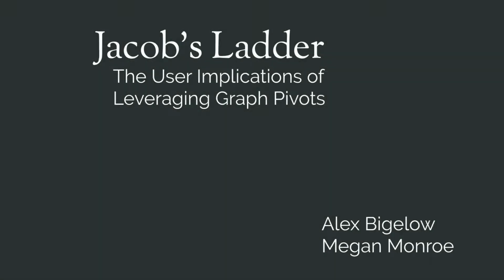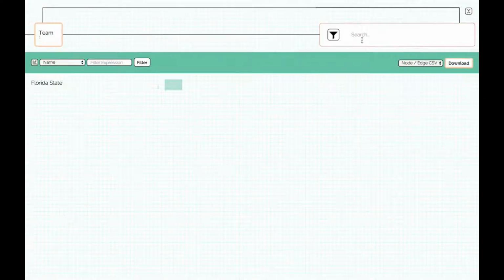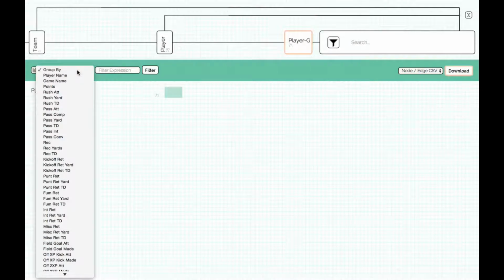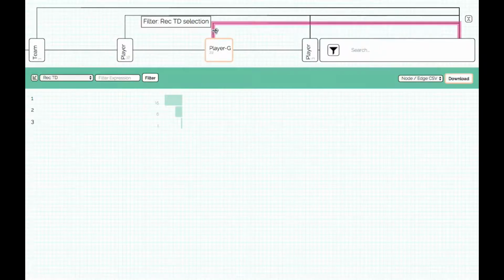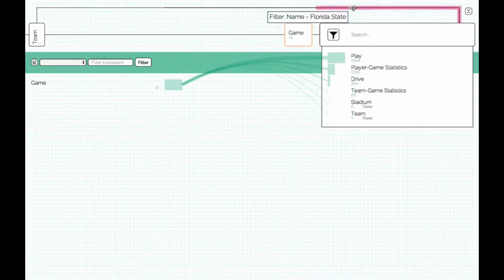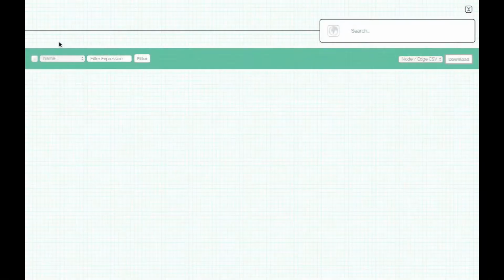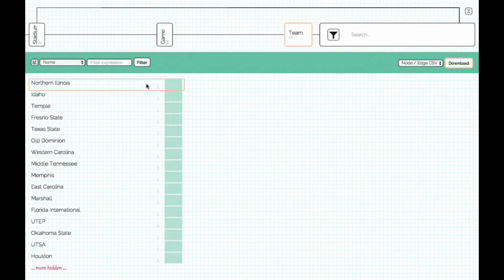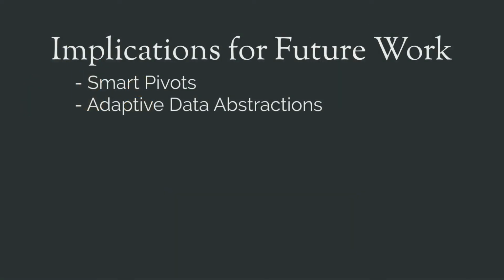Jacob's Ladder Introduction